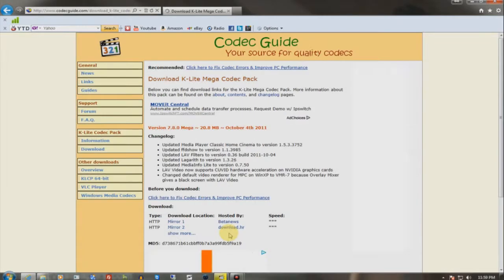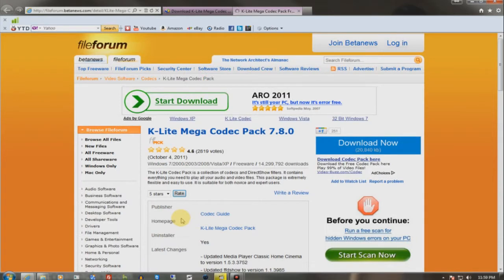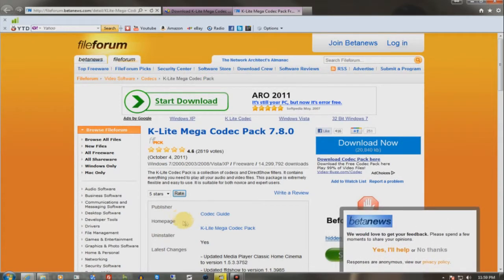How to Install a Codec Pack to Play any video (K Lite Codec Pack)